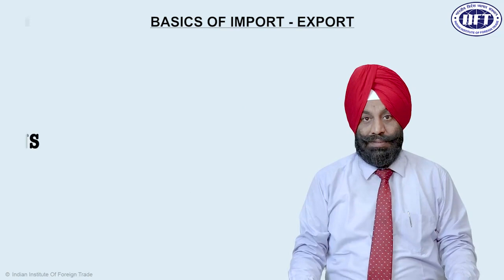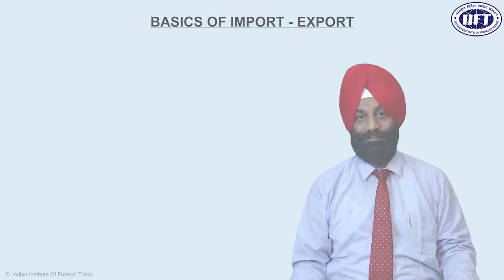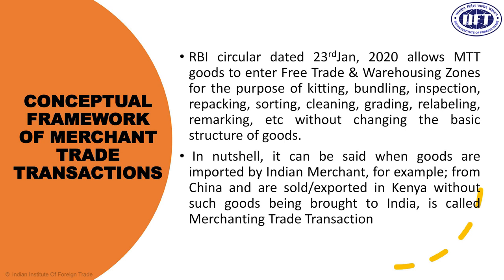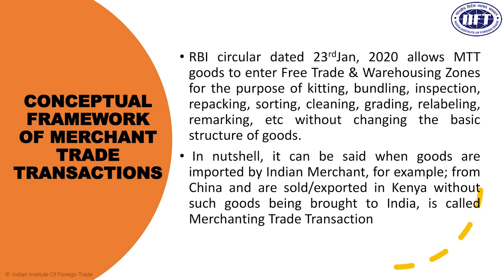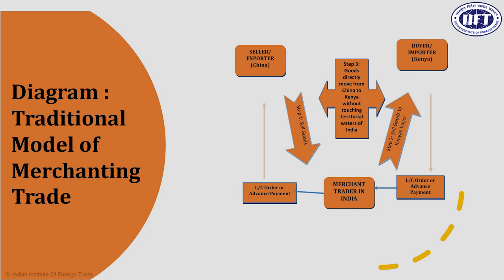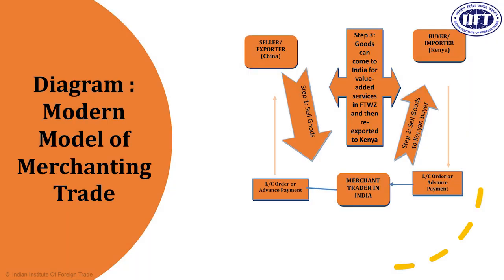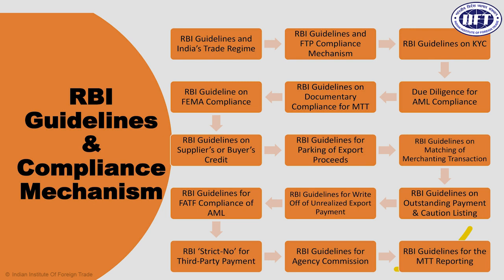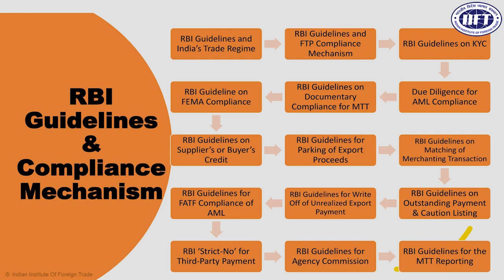Module 25: Merchant Trade Transaction (MTT).